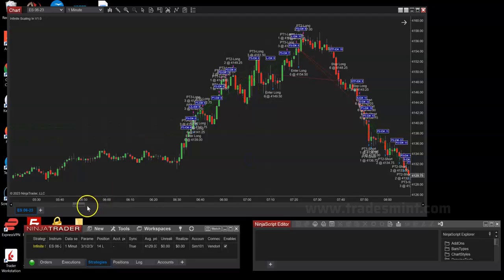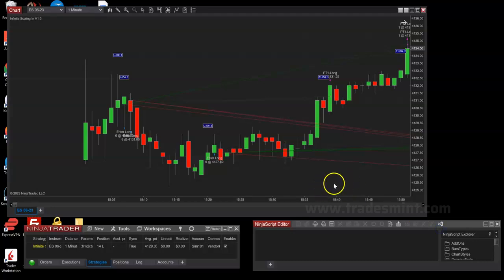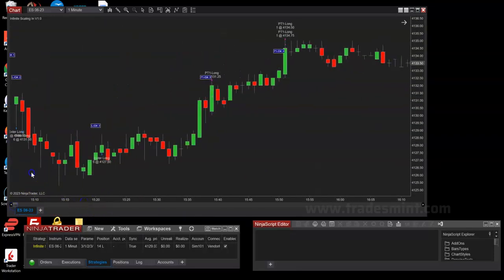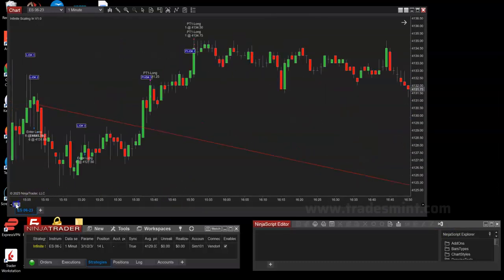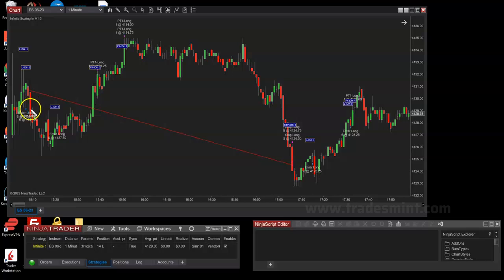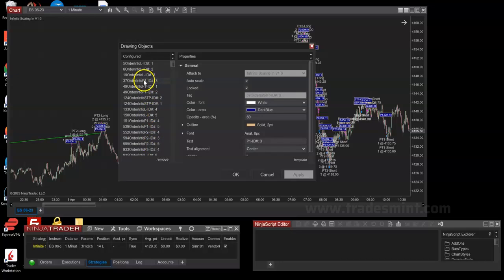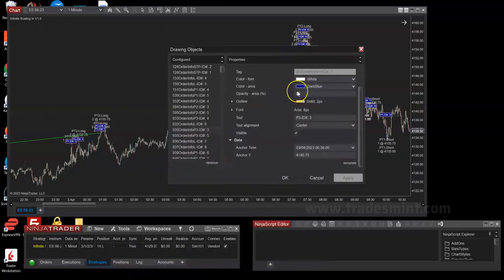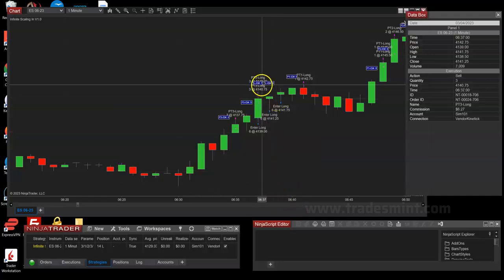1 Logic Review